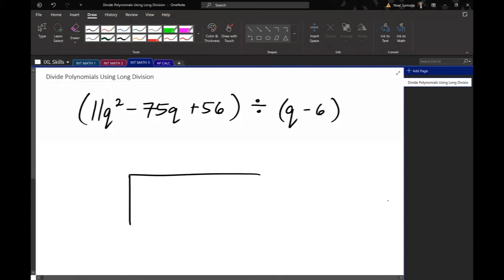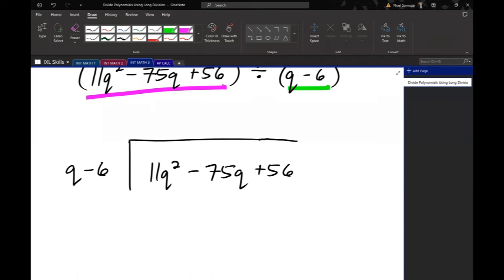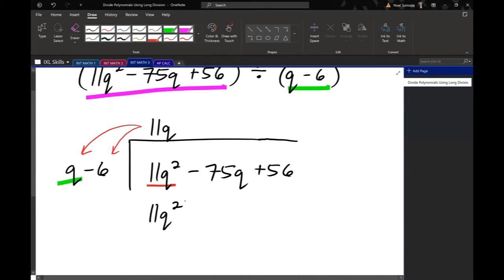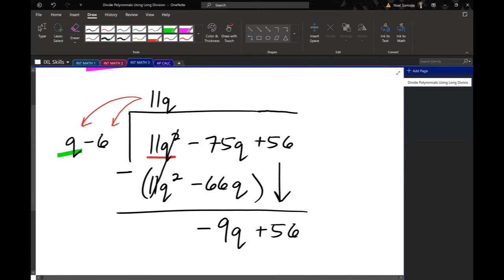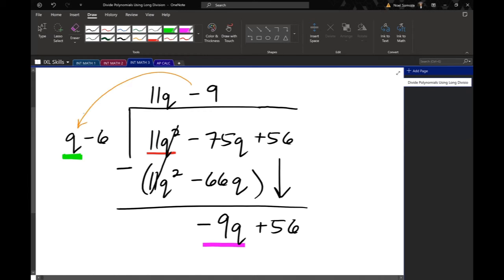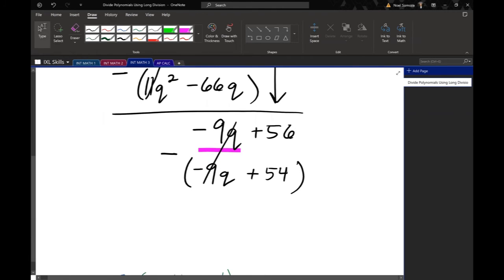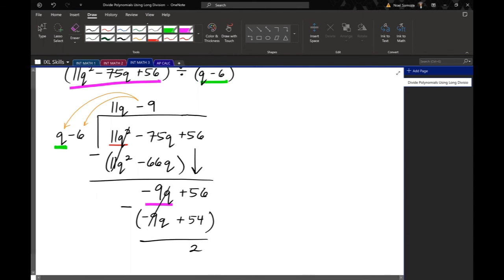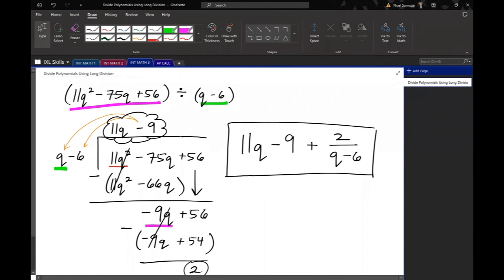INT MATH III: IXL L.4 Divide Polynomials using Long Division